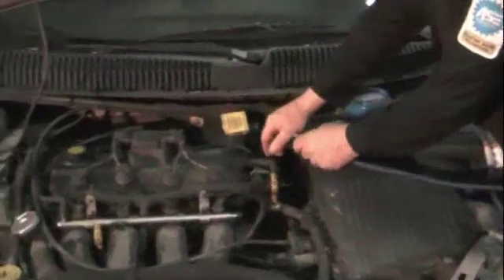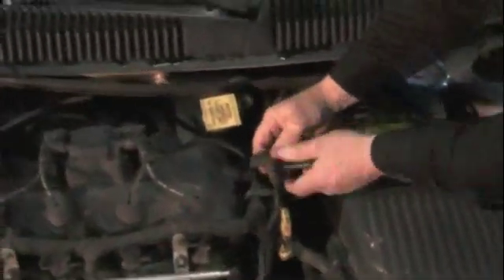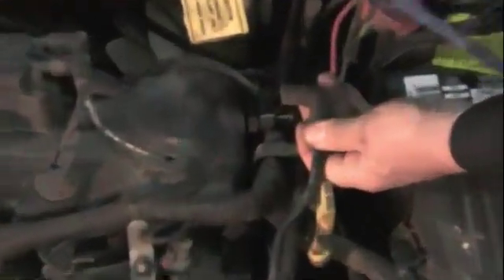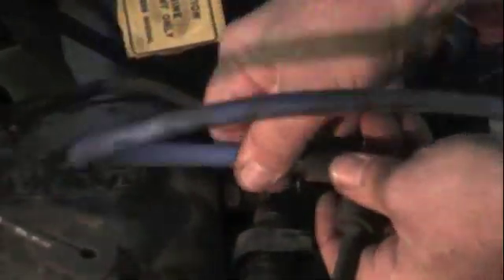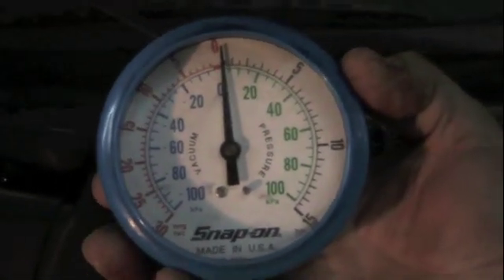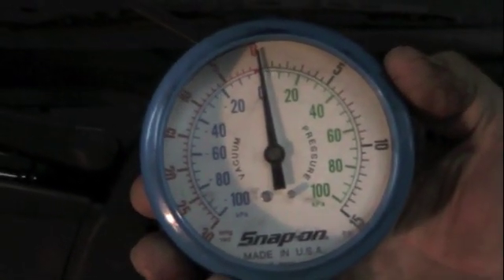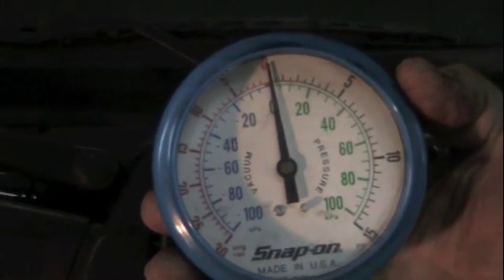Using vacuum to diagnose a broken timing belt